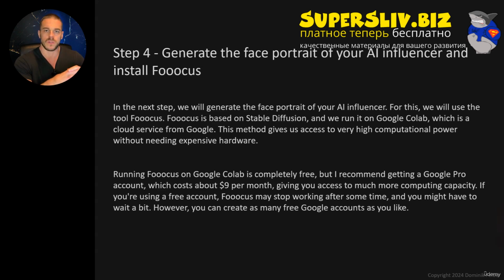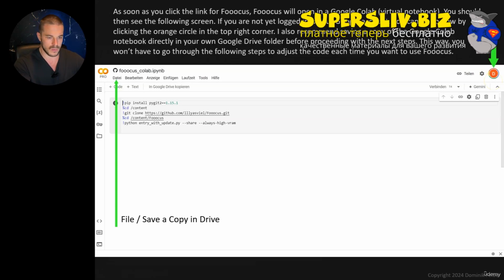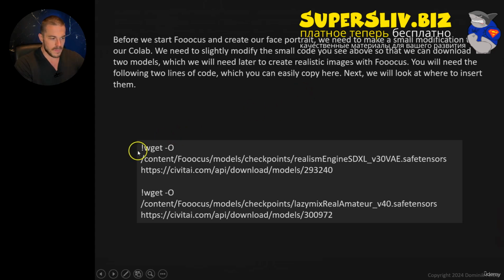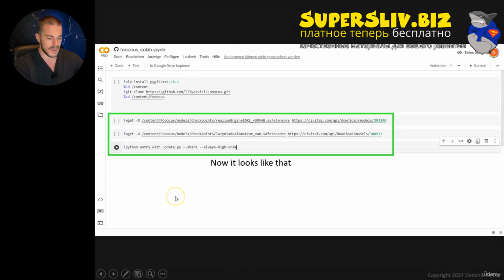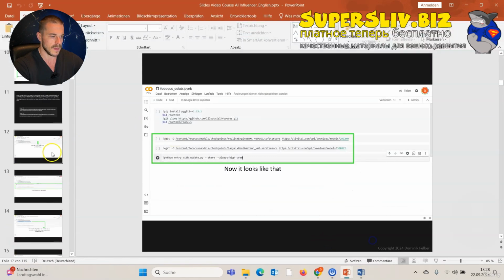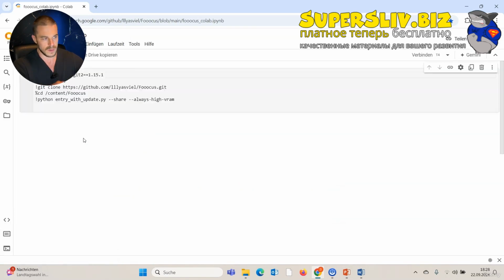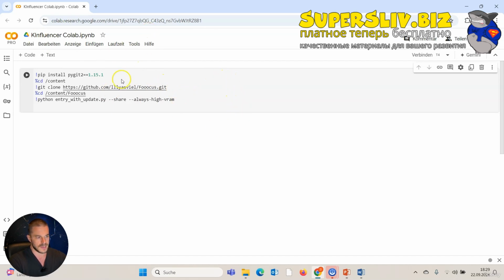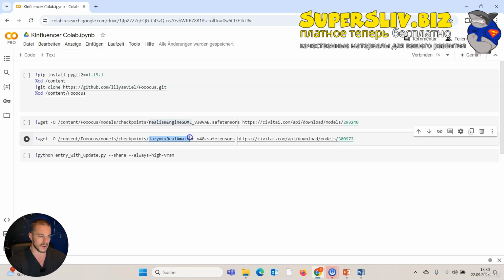SuperSliv biz 009 Install the AI tool Fooocus